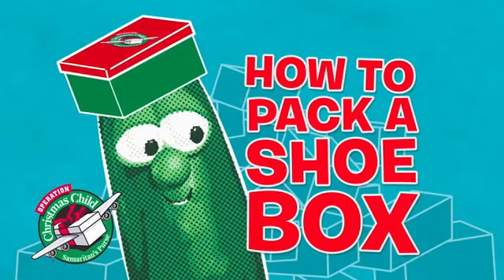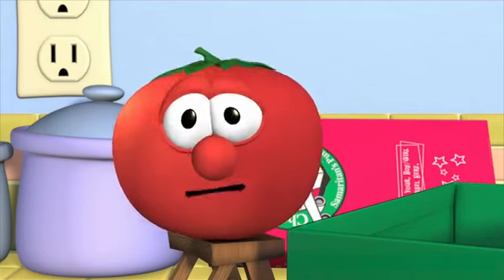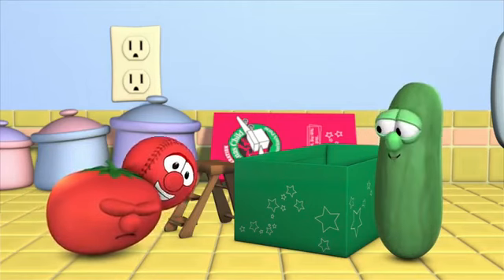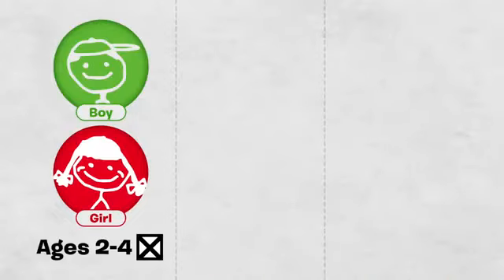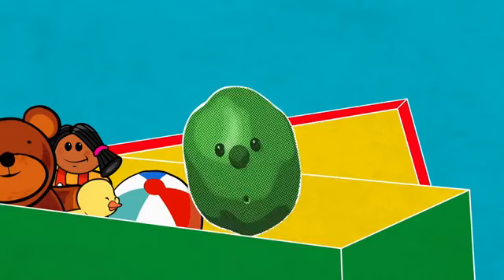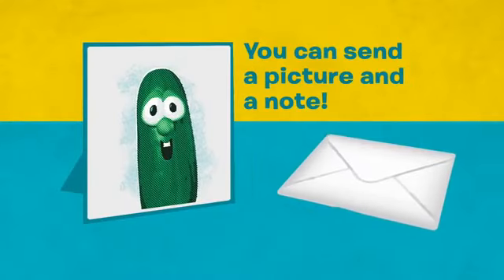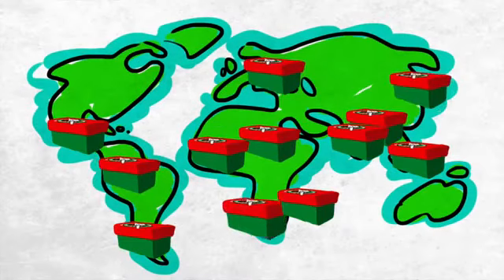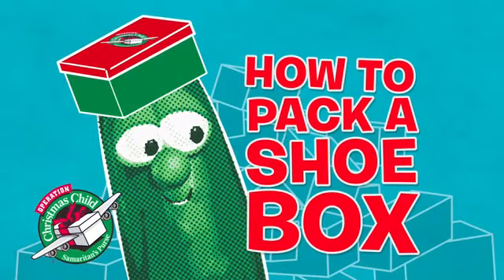Pack a Shoebox with VeggieTales